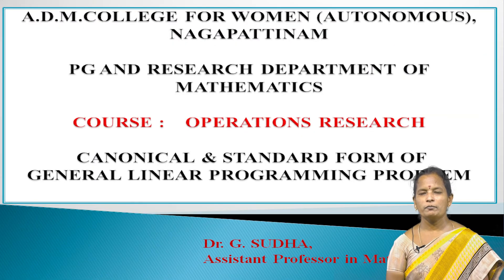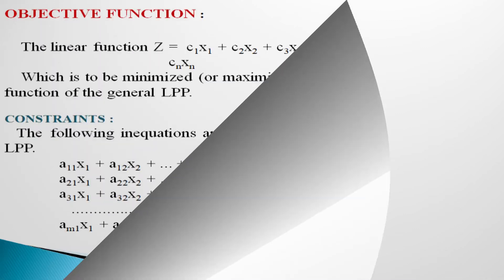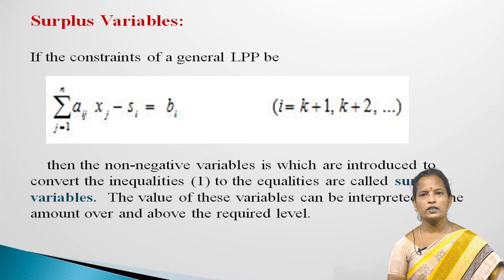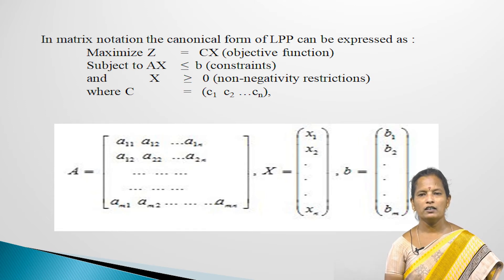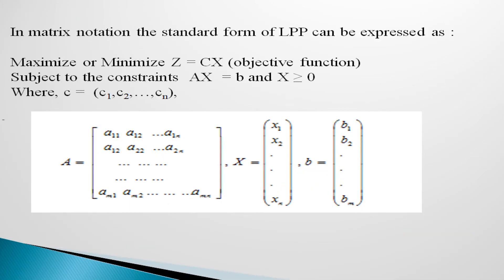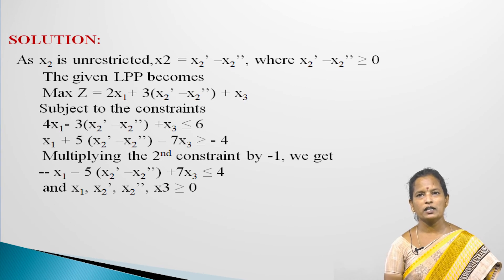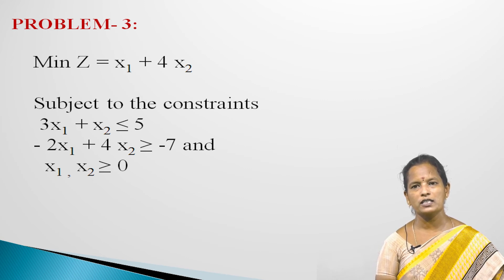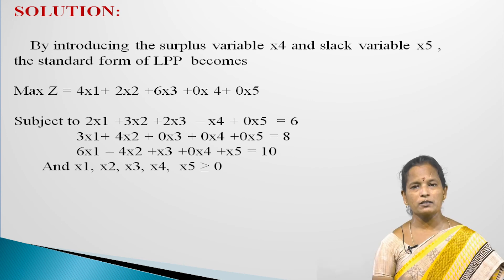CANONICAL & STANDARD FORM OF GENERAL LINEAR PROGRAMMING PROBLEM - OPERATIONS RESEARCH - MATHEMATICS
Lectured by,
Dr.G.Sudha,
Nagapattinam.